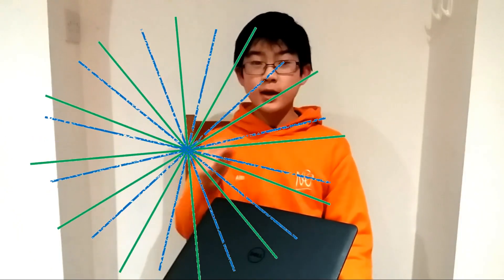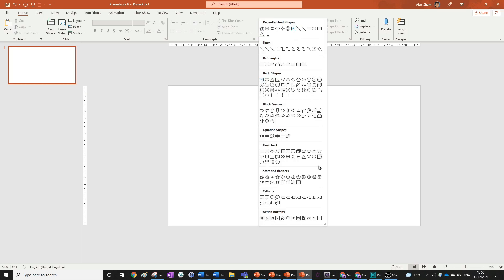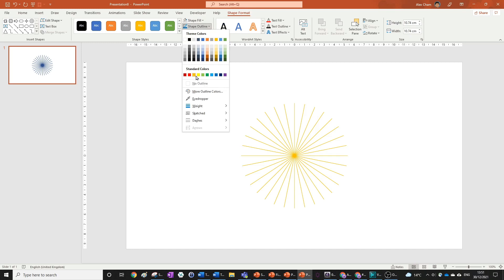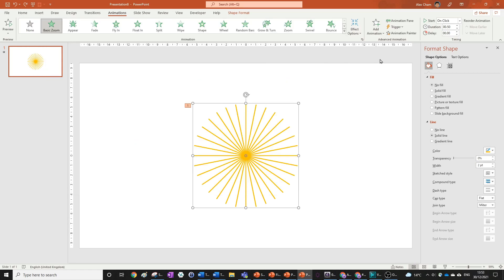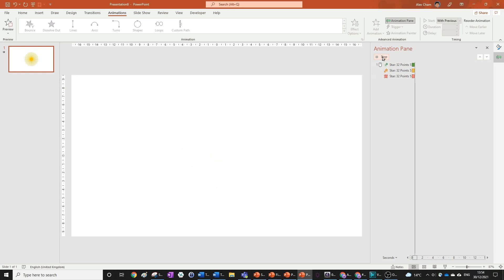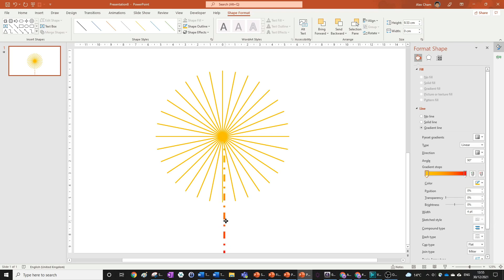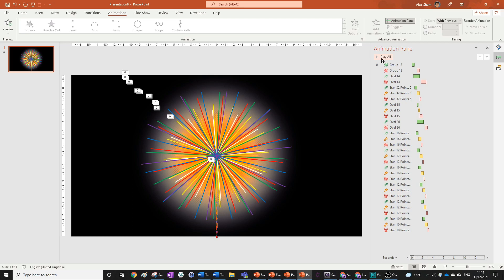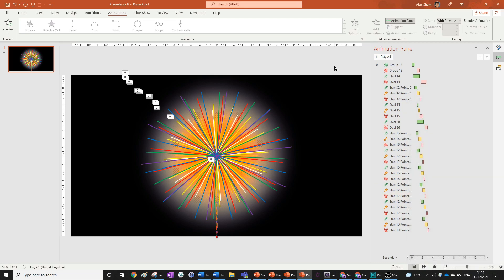AMAZING Firework Animation in PowerPoint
Happy New Year Everyone! Let's bring fireworks to PowerPoint...

🔸 PowerPoint Tutorials
🔹 PowerPoint Animation